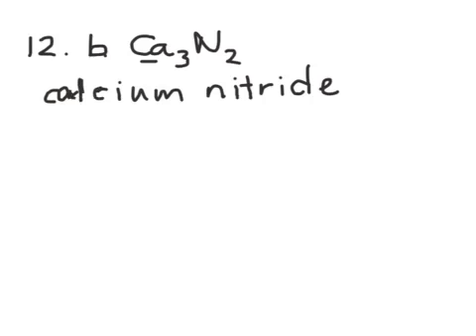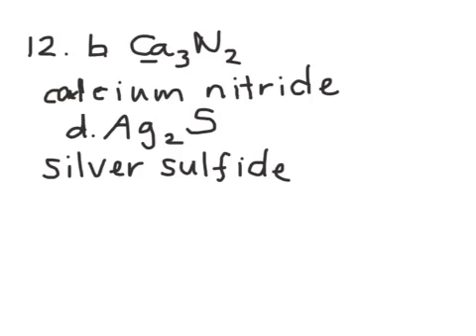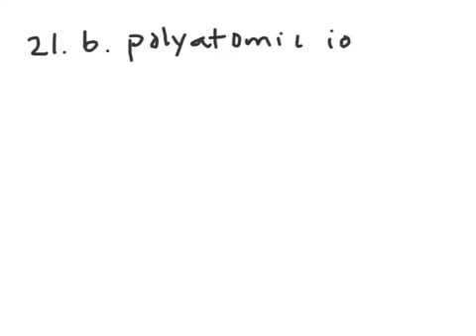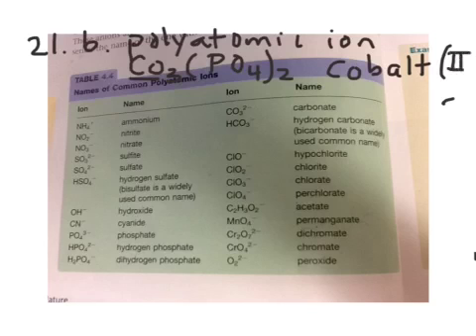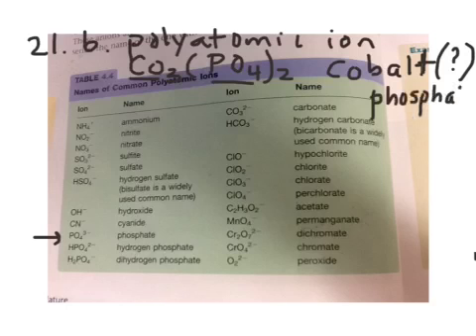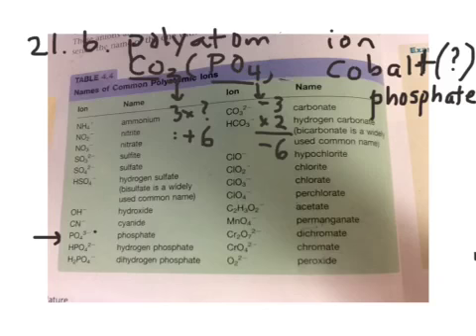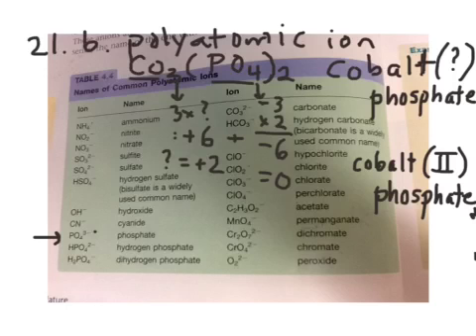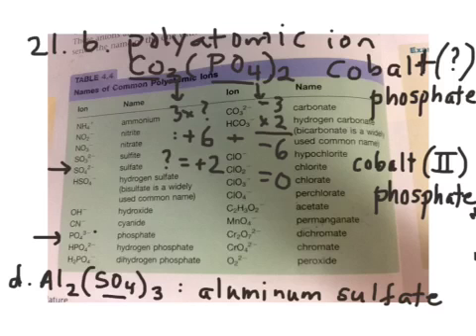Ch 4 Lecture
This video is about Ch 4 Lecture